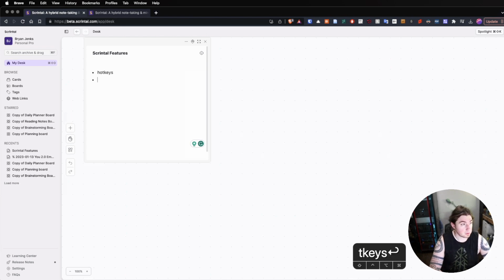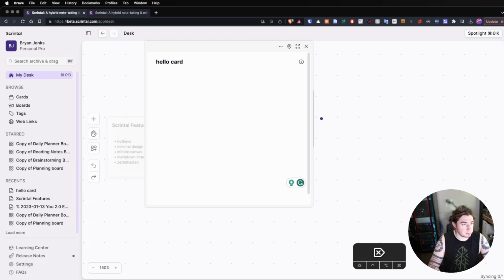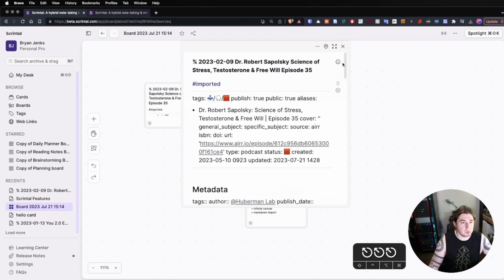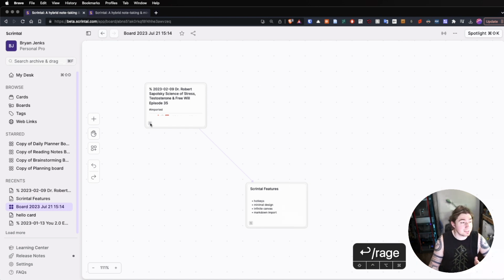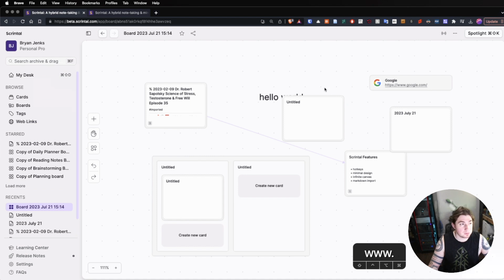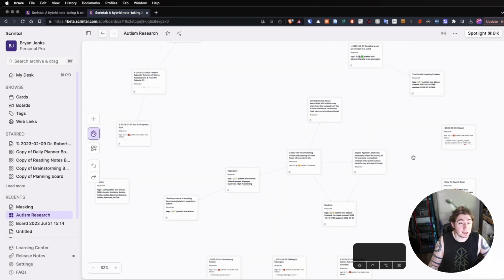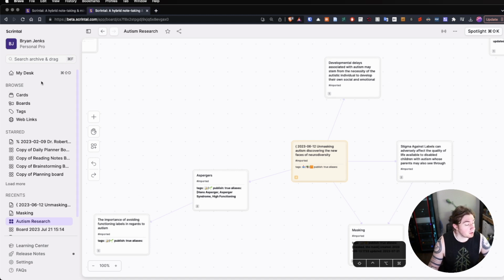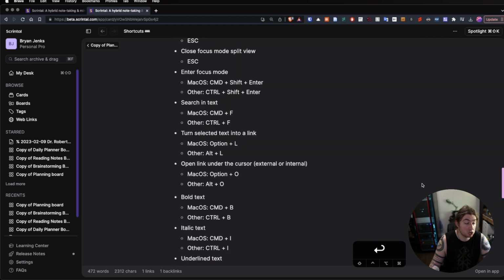Scrintal | A hybrid note-taking & mind mapping whiteboard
Check out Scrintal today for a unique visual-focused paradigm for note making and knowledge management!
▬▬▬▬▬▬▬▬▬▬ ► Questions? ◀︎▬▬▬▬▬▬▬▬▬▬

▬▬▬▬▬▬▬▬▬▬ ► TIMESTAMPS ◀︎▬▬▬▬▬▬▬▬▬▬

0:00:00 Welcome
0:00:20 SUPPORT THE CHANNEL
0:00:41 Scrinal Overview
0:01:20 Welcome To Scrintal
0:01:39 Things I Love About Scrintal
0:05:01 Making Cards and Adding Content
0:05:55 Boards
0:06:56 Side Bar
0:09:00 Cards In Scrintal Are The Smallest Unit of Work in Scrintal
0:10:41 3 Ways to Link Cards Together
0:13:49 Other Items You Can Add In Scrintal
0:16:42 Importing From Obsidian
0:17:47 Create a Board With Imported Notes
0:18:16 Organize Your New Board Instantly
0:19:52 Coloring Your Notes
0:20:33 Export To Markdown or PDF
0:24:43 Nested Tags
0:25:28 Dark Mode For The Win
0:26:29 Templates
0:27:35 Board Collaboration and Sharing
0:29:17 DISCOUNT CODE
0:29:46 Outro